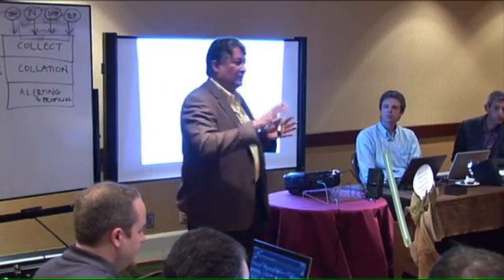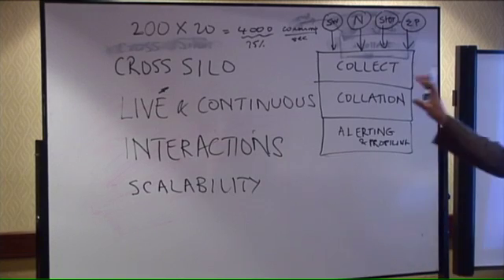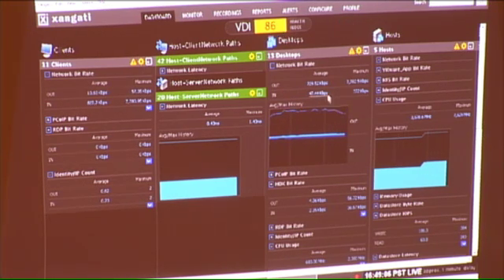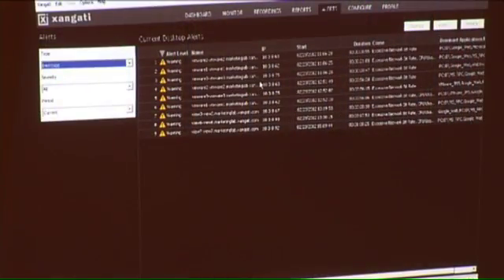Jagan Jagannathan, Xangati founder and CTO, on the whiteboard at VFD2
Xangati Founder and CTO Jagan Jagannathan takes to the whiteboard to explain the company's technology and explanation of virtualization performance management foundations.